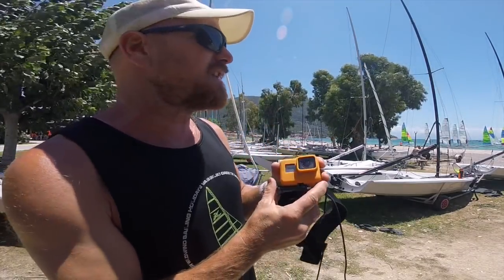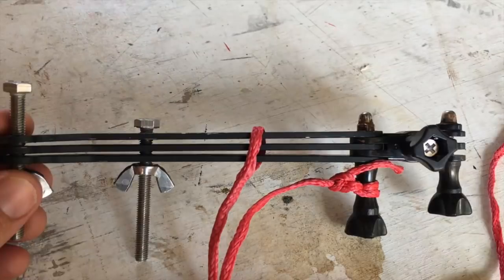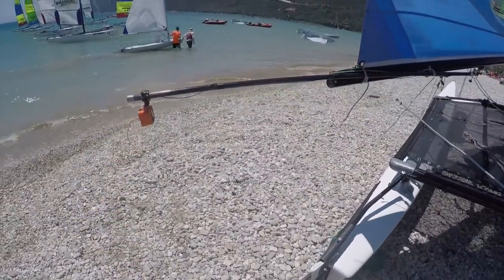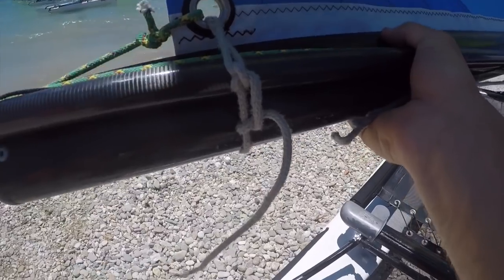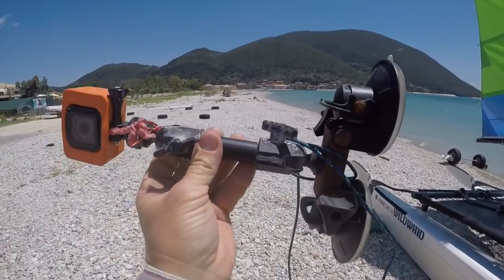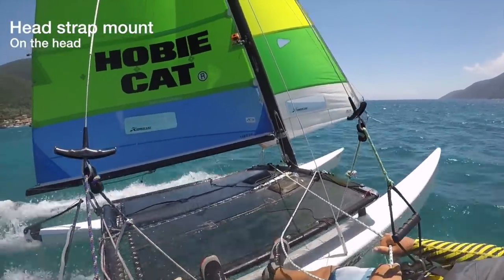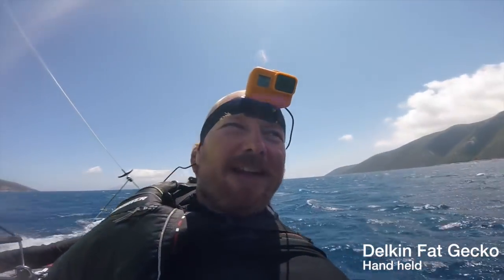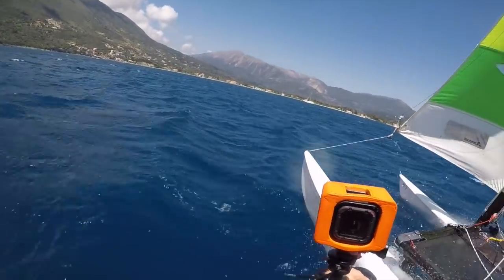Where to put your GoPro on a Catamaran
⛵️Instagram We're looking at some mounting possibilities for your Gopro on a Hobie 16 or other Cat.
There are of course many other places where you can put your camera but these are my personal go-to options.

If you need any biking or general outdoor clothing check out this website for the best prices,